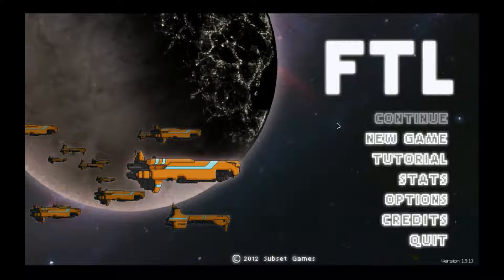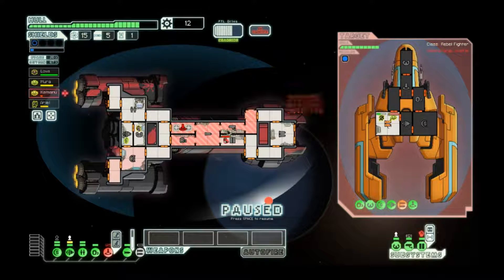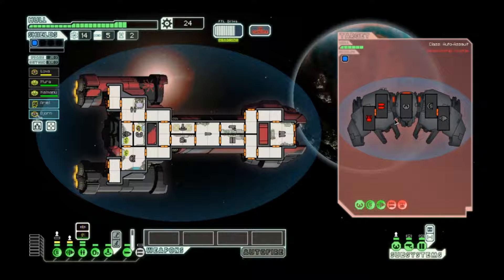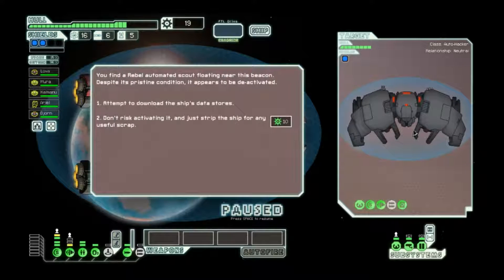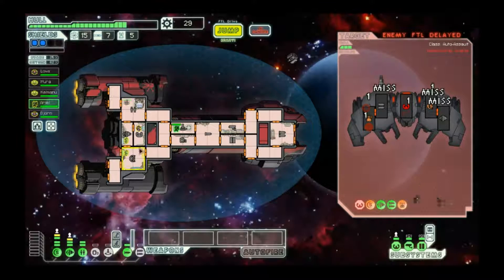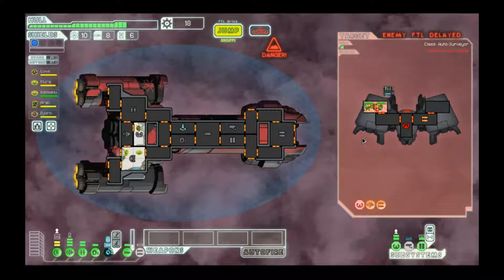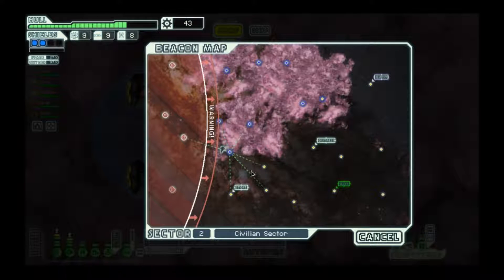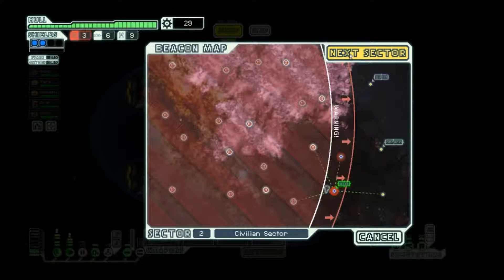FTL - Federation C, Episode 1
Now featuring actual production values! This is episode 1 of a Federation C run on Hard Mode, hopefully showing off some neat tips and tricks, and generally explaining how you're meant to get this ship out of sectors 1 and 2 and safely into the midgame.

Apologies for the double-letterboxed video and a few short cases of the in-game music skipping; I'm still working on my recording setup. The in-game music is also probably a bit too loud, so I'll be lowering the volume on any future runs. But hey, at least the resolution is good.

Final note: This by no means constitutes a series. Further recorded runs will be made on a "whenever I feel like it" basis.

Title card and ending card music:

Nylon Oxygen (part 1) - Sanke Michael Choe - 1989 Pretzel Logic